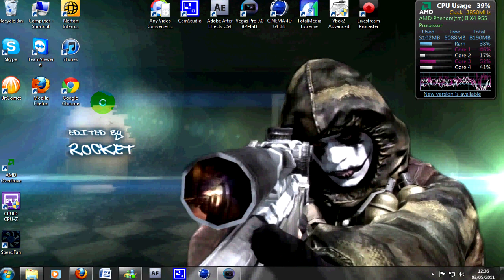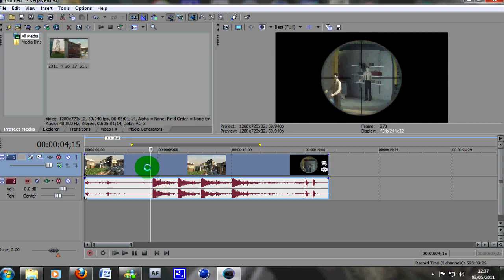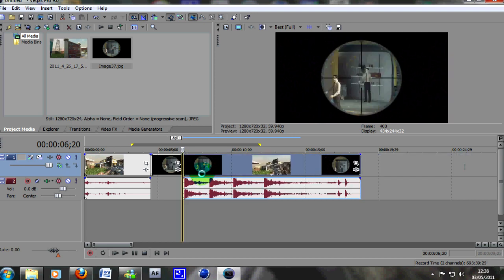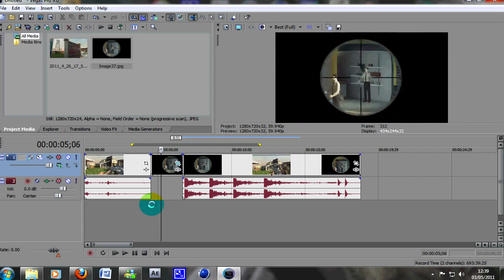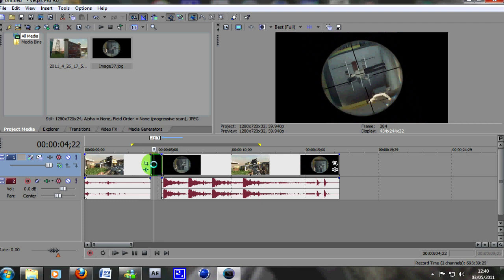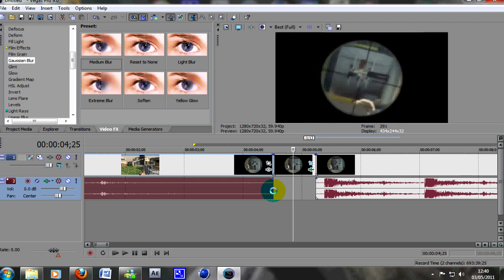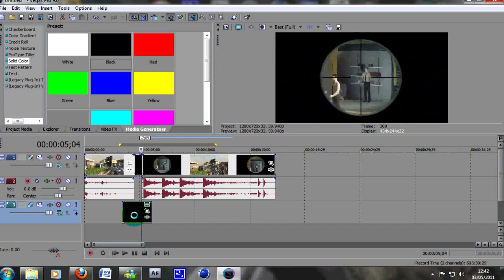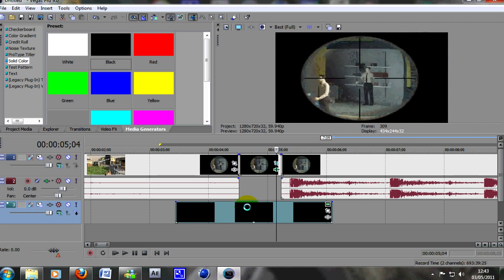Sexy Sony Vegas Tut : SNIPER SCOPE SPIN EFFECT - Rocket Ross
Here is the step-by-step tutorial for the SNIPER SCOPE SPIN EFFECT

Hope you guys like...please give thumbs up

Song - Calvin Harris - Not Alone